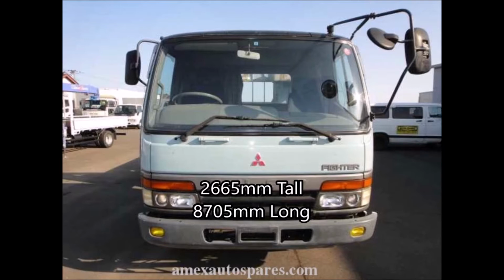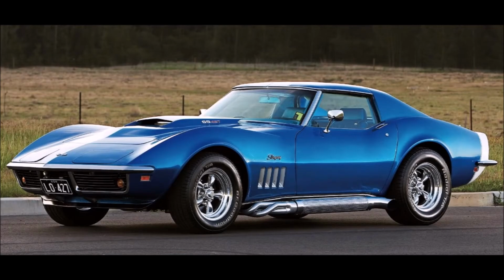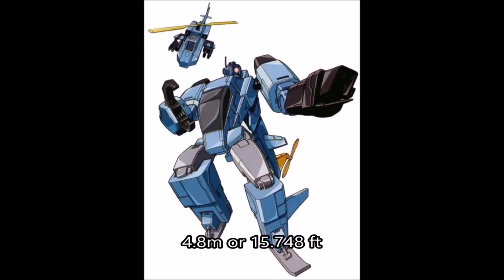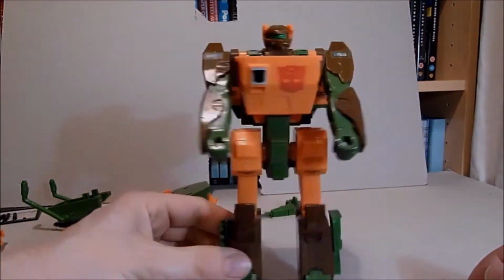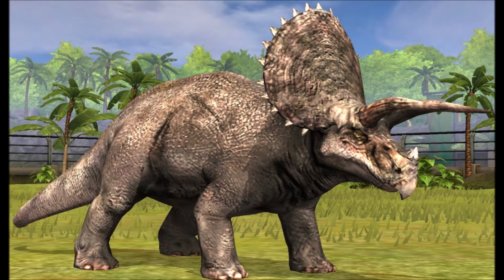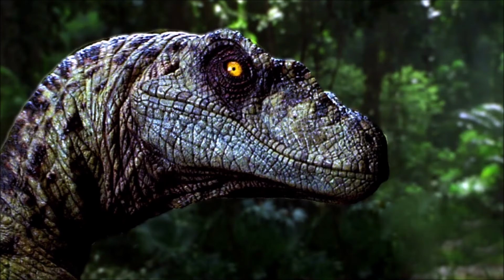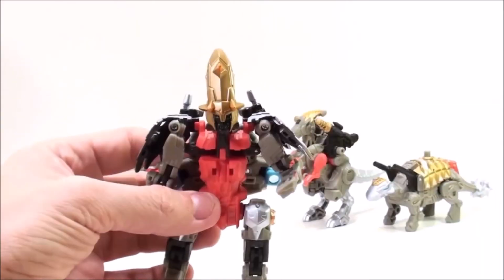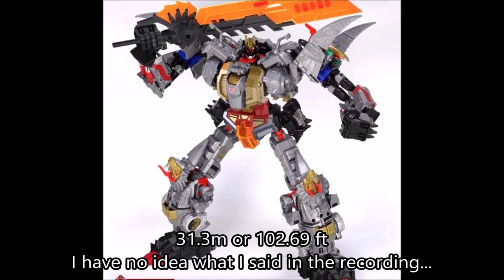Transformers Scale (How big are the Transformers?) Dinobots, 1985 Car Bots, and Deluxe Vehicles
Oh yeah, I did it. I'm crazy